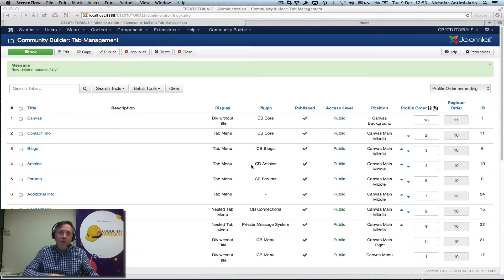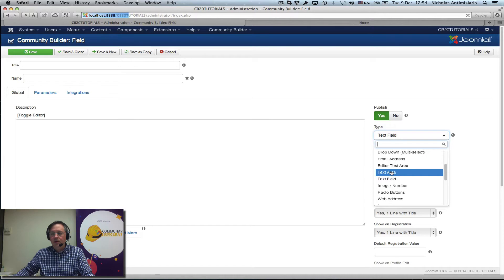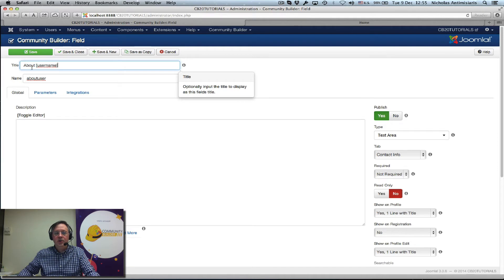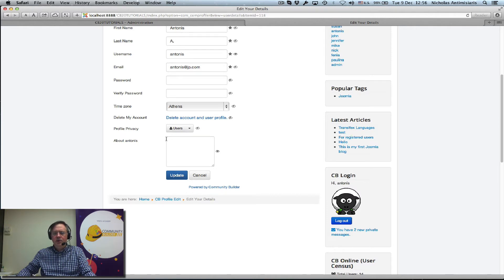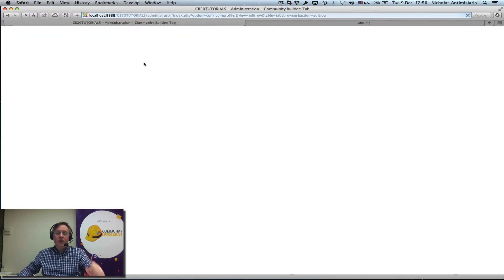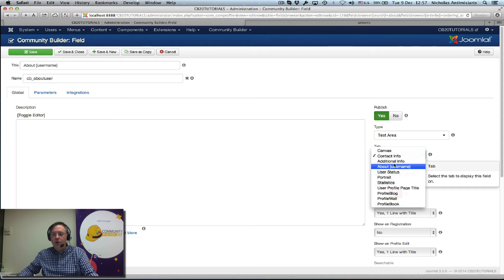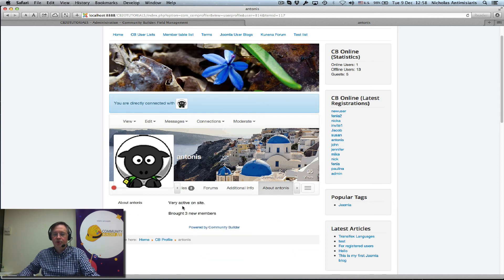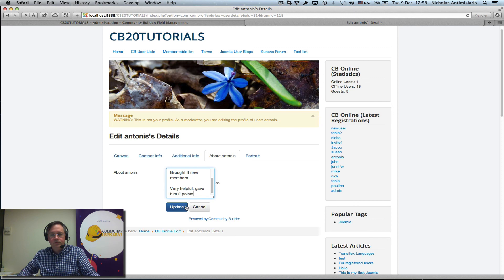CB 2.0 Tutorials - 37 - Text area field, substitutions in titles and moderator tab configuration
Text area field, substitutions in titles and moderator tab configuration